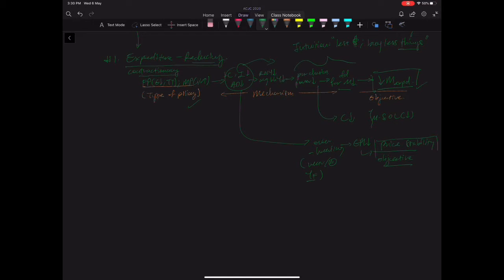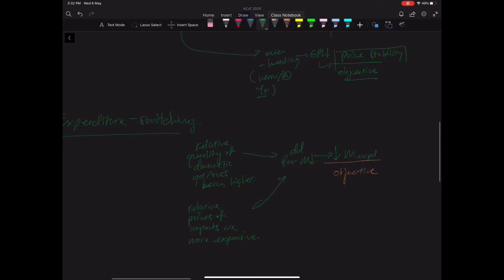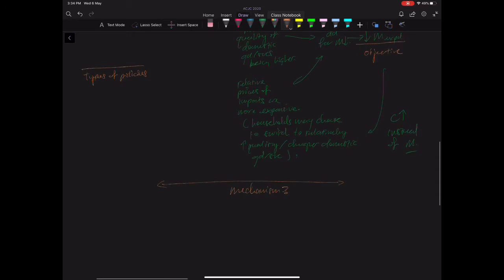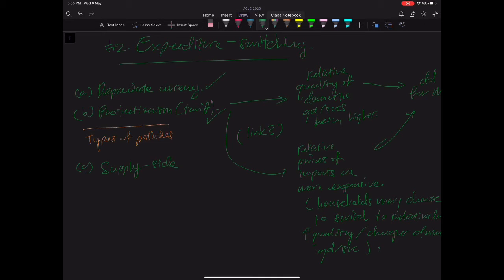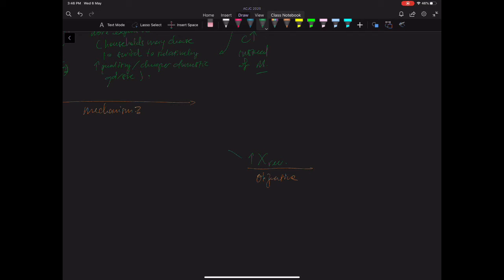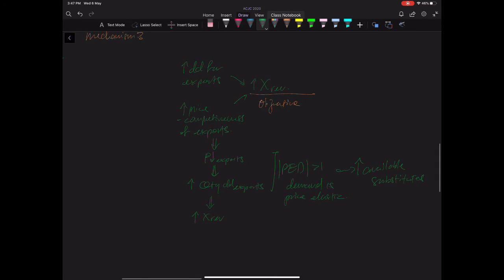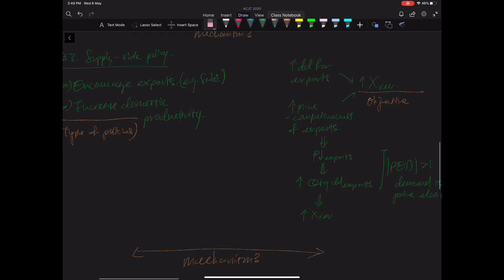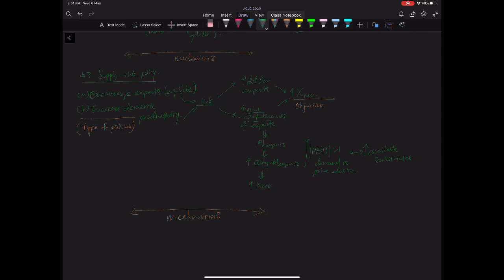Trade Part 13: Expenditure Switching and Supply-side Policies